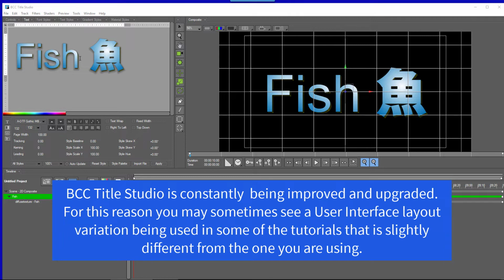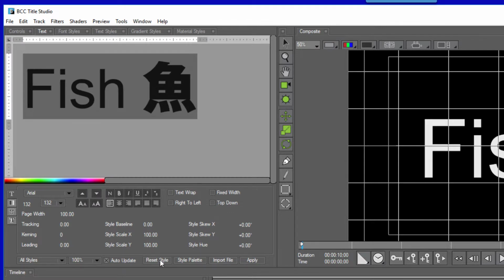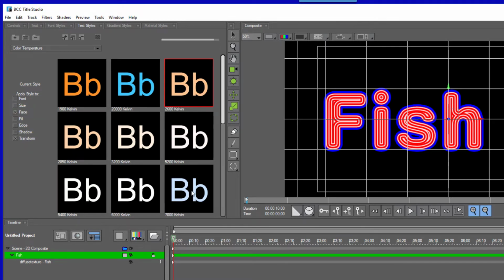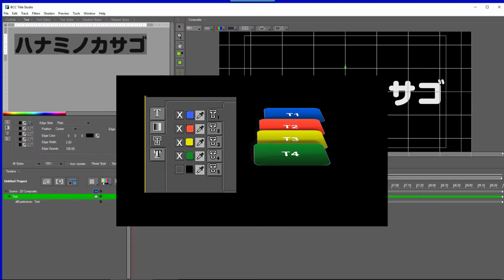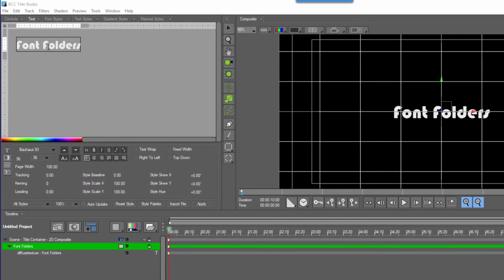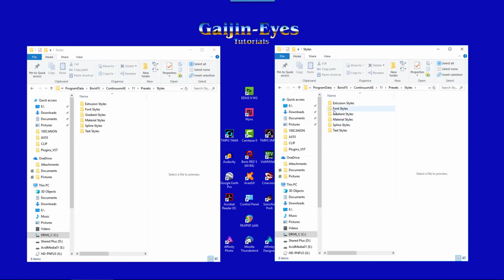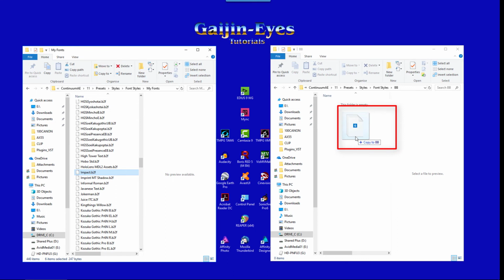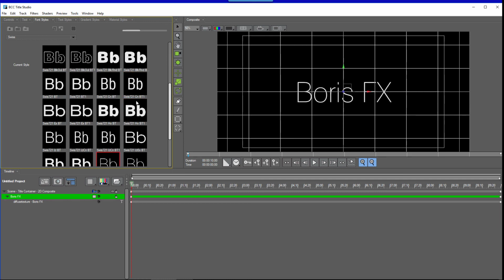BCC Title Studio - Episode 05 - Text Styles – Part 3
Part 3 of Text/Font Styles wraps up the group of tutorials that explore Font Styles.
In particular the two, lesser-known styles of "Face" and "Transform".
We also suggest some ways for organising your fonts in Title Studio, to make it easier to find ones you tend to use more.
Finally, in this Episode, we will give you some HOMEWORK!
Did that make you feel happy?
00:00 Text Styles - Part 3
00:16 Face and Transform Properties
03:06 Applying Face and Transform Styles
04:43 Homework
06:29 Creating Extra Font Style Folders
08:09 How I create Specific Font Folders